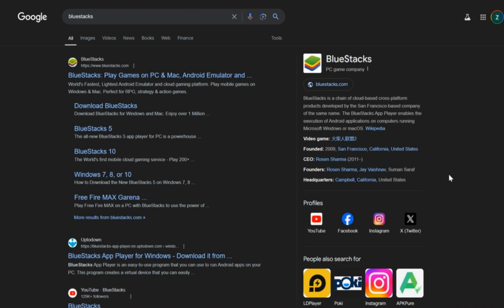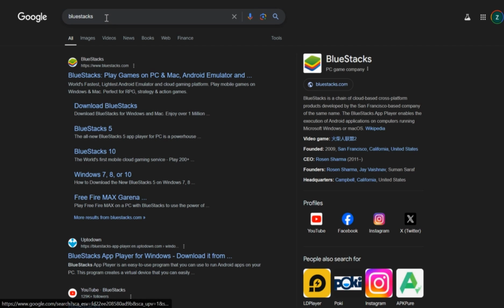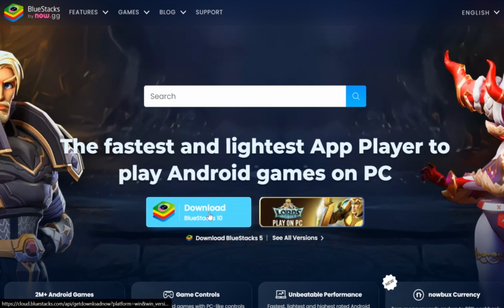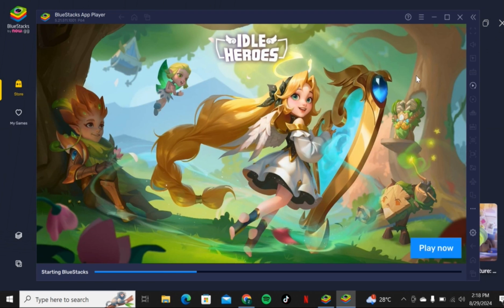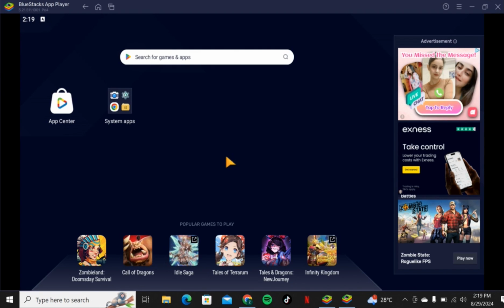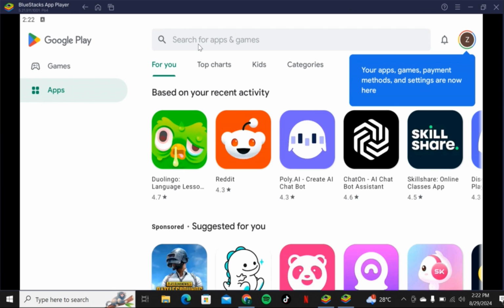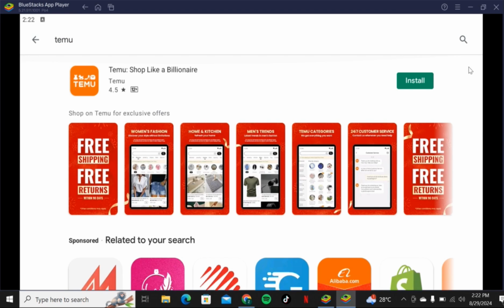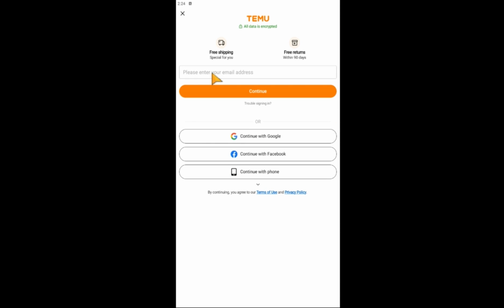How to Download and Use Temu on Laptop (Quick Guide)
Learn how to download and use the Temu app on your laptop with this step-by-step guide. Whether you're using Windows or Mac, this tutorial will walk you through the process of accessing Temu through an Android emulator like BlueStacks or Nox Player. Start shopping or managing your Temu account seamlessly from your laptop today!